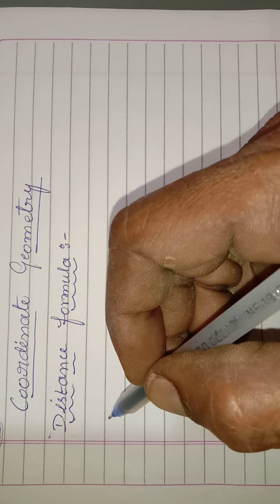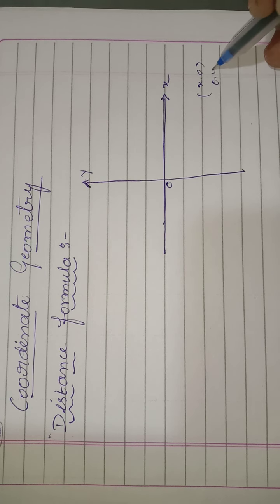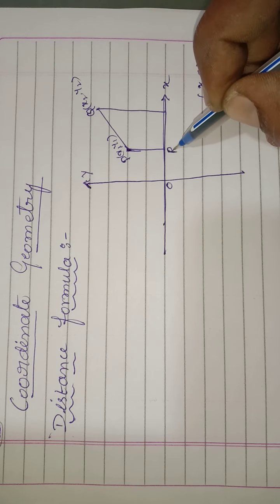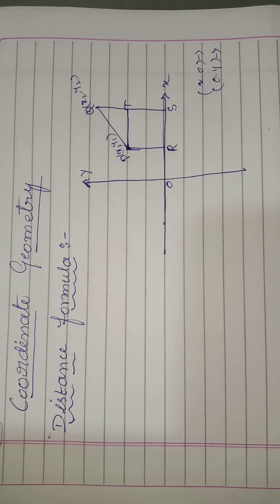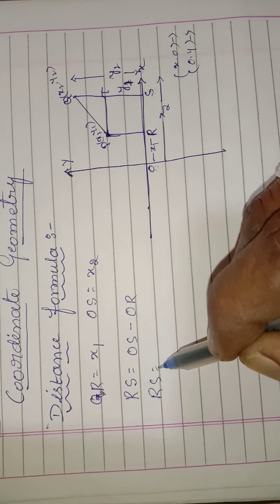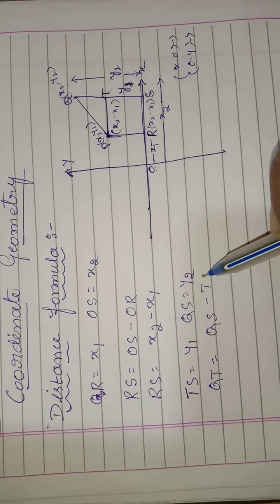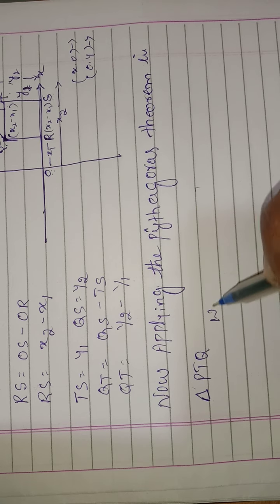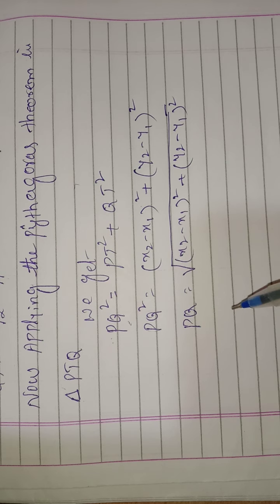10th Std Mathematics